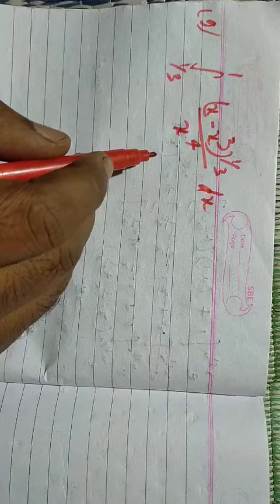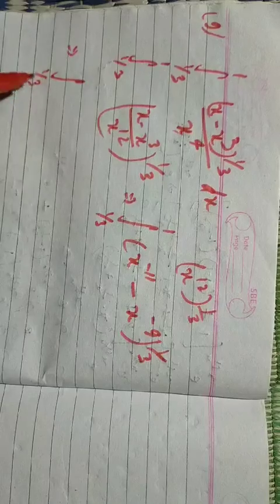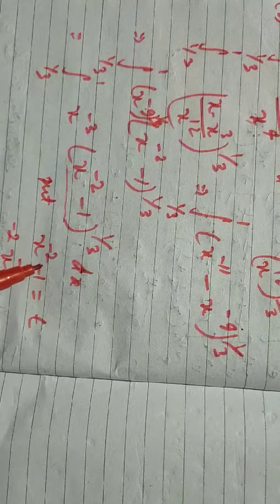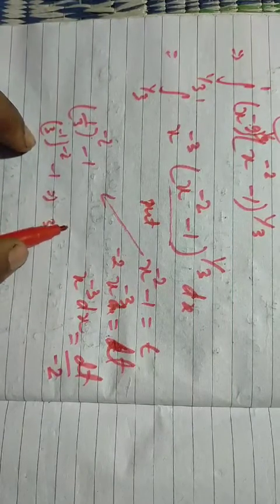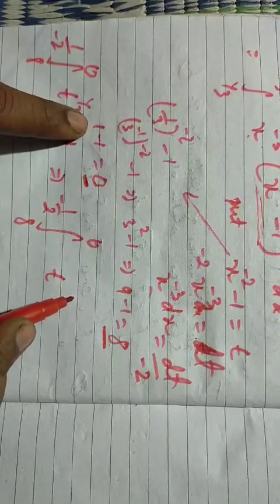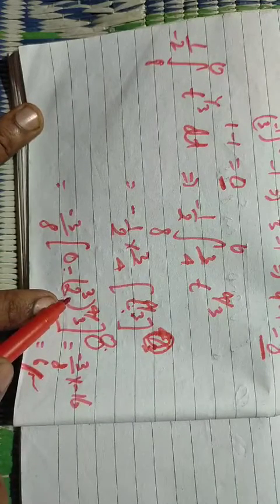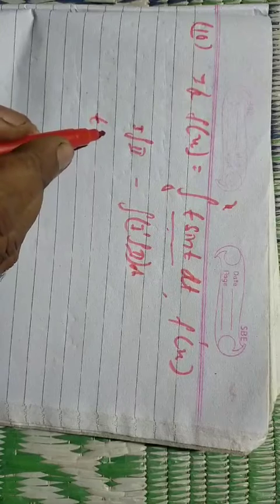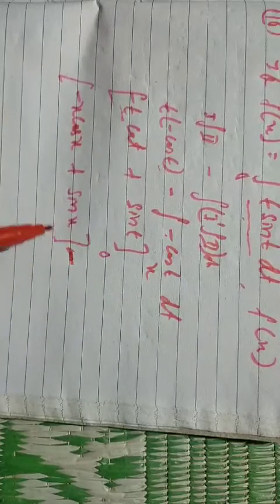Ex 7.10 objective question